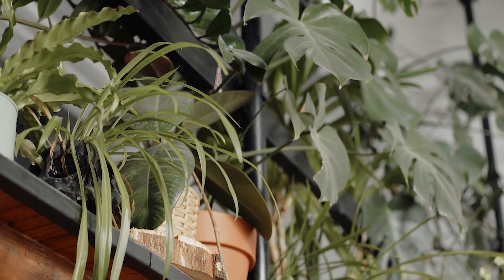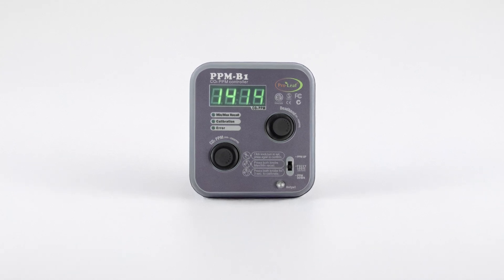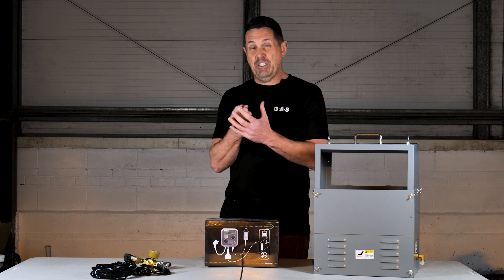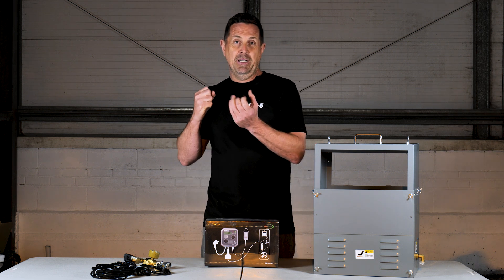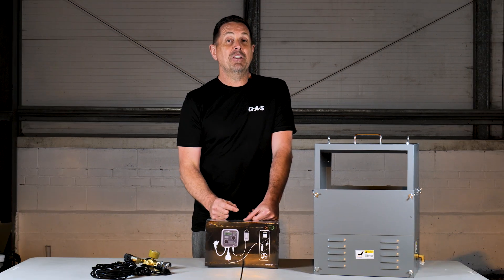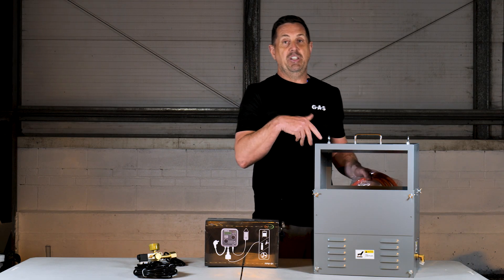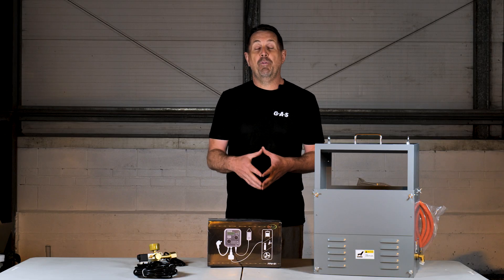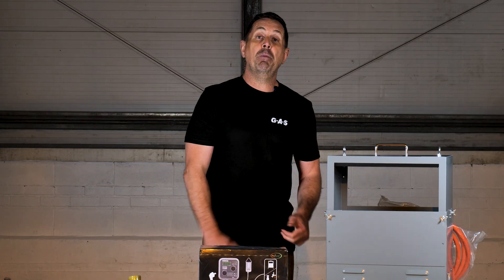The CO₂ Upgrade Your Grow Room Has Been BEGGING For | Pro Leaf | Product Focus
Your plants might be starving — and you don’t even know it.

QUESTION - Have a question about ProLeaf? Drop it in the comments!

CO₂ is one of the most overlooked elements in plant growth. In this episode of Product Focus, we’re taking a close-up look at the Pro Leaf CO₂ Controller, Pro Leaf Burner, and Pro Leaf CO₂ Regulator — the ultimate toolkit for dialling in your grow room's environment and pushing your yields to the next level.